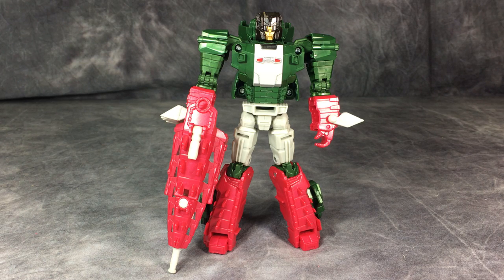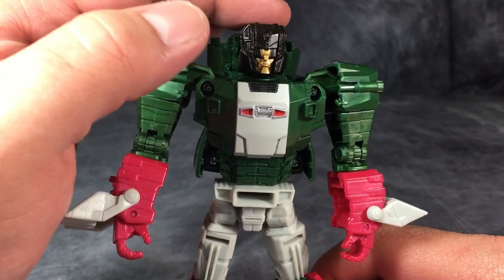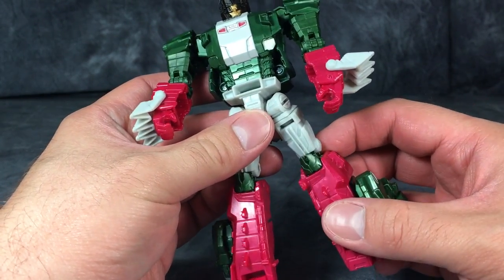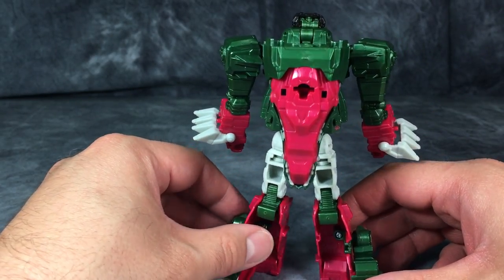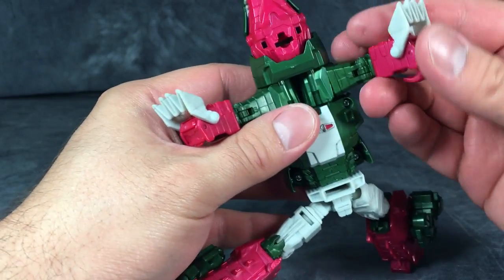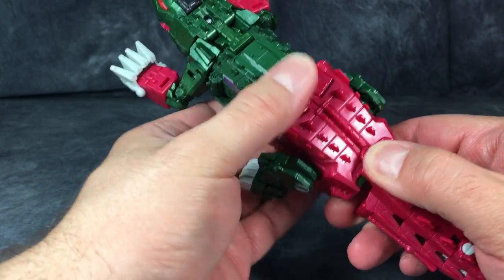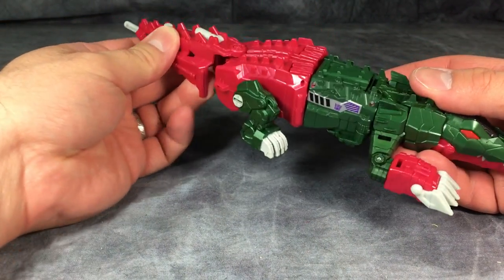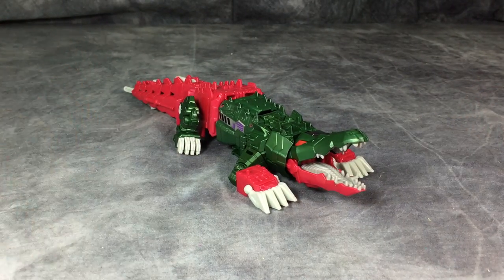Titans Return Skullsmasher with Grax